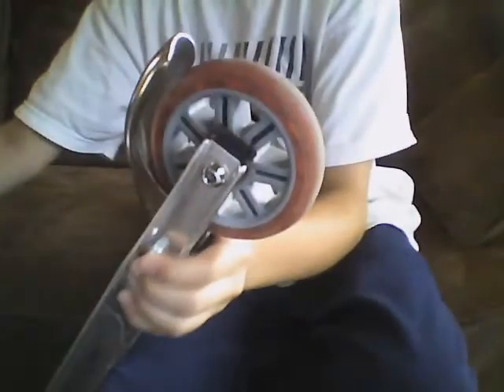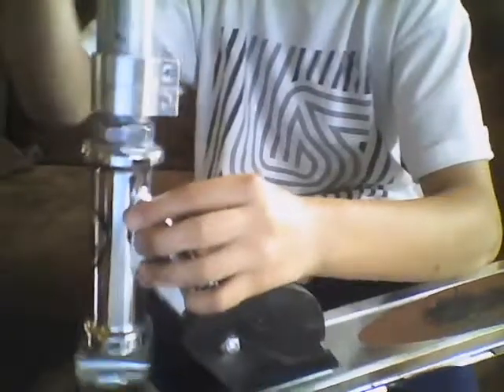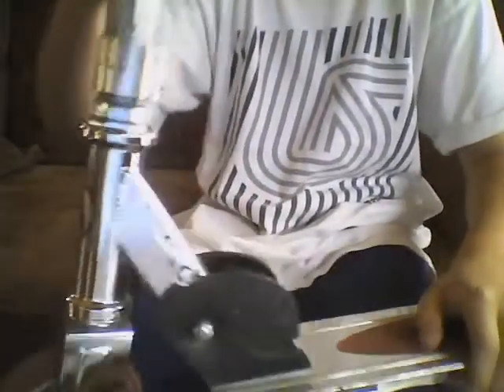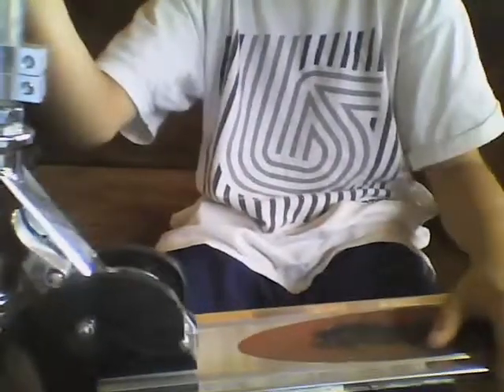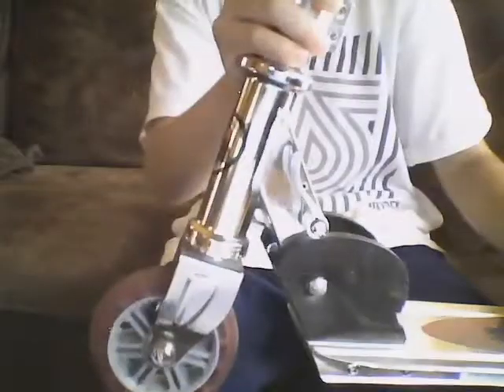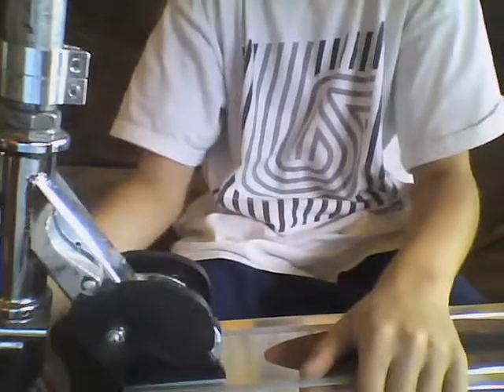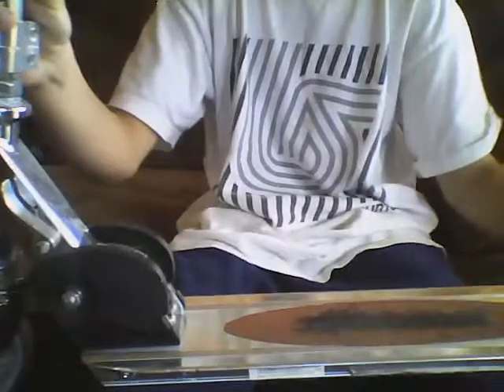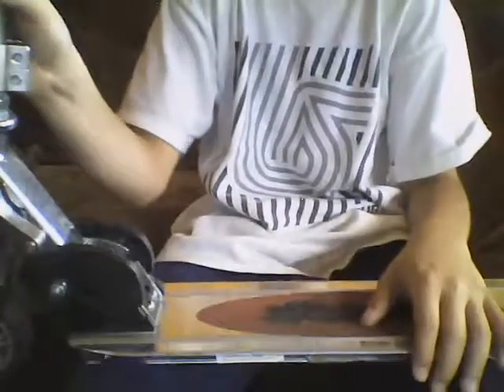Scooter Check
I forgot to mention: I also break the headtube bearings alot. So this is just a little scooter check... Nothing good... I like Razor A's because they're light..